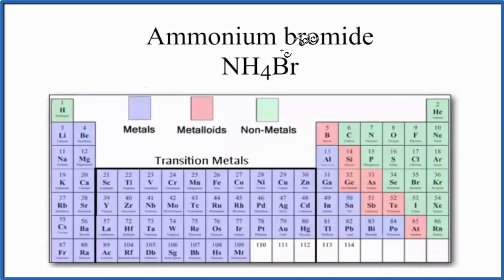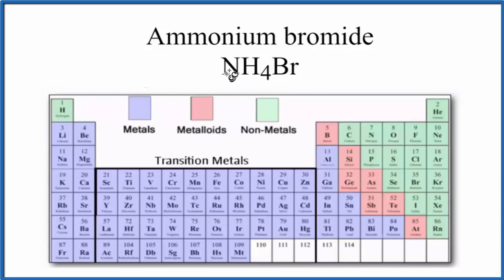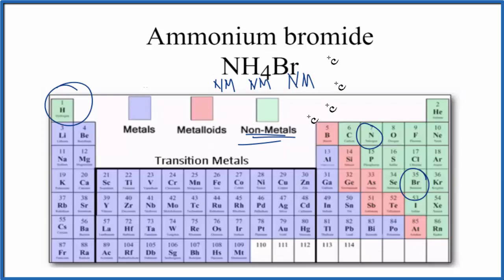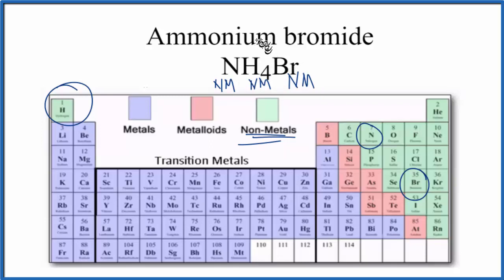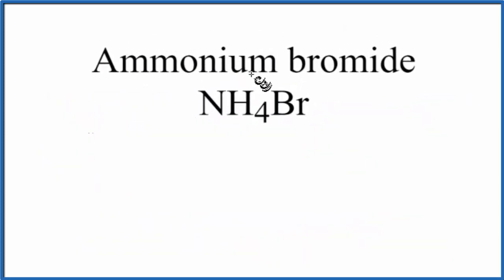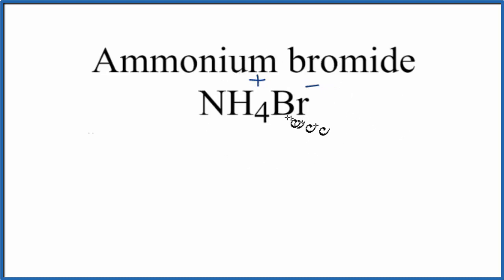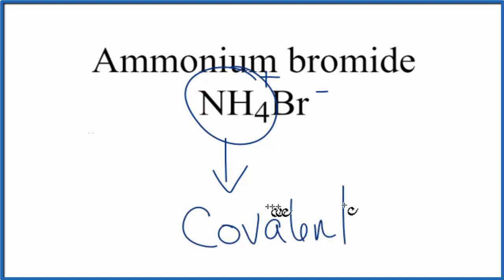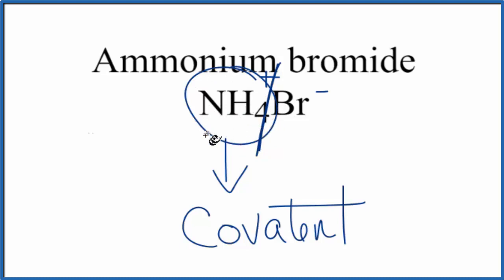Is NH4Br (Ammonium bromide) Ionic or Covalent?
To tell if NH4Br (Ammonium bromide) is ionic or covalent (also called molecular) we look at the Periodic Table that and see that NH4 is a metal and Br is a group of non-metals. Here the group of nonmetals make up a polyatomic ion. When we have a metal and a group of non-metals the compound is usually considered ionic.

Because we have a metal and non-metals in NH4Br there will be a difference in electronegativity between the metal and group of nonmetals. This difference results in an electron(s) being transferred from the metal (lower electronegativity) to the non-metal (higher electronegativity). The results in the metal becoming a positive ion and the group of non-metals a negative polyatomic ion. The two opposite charges are attracted and form the ionic bond between ions in Ammonium bromide.
Helpful Resources

Because we have a combination of a metal and non-metal NH4Br (Ammonium bromide) is considered an ionic compound.

In general, ionic compounds:

- form crystals.